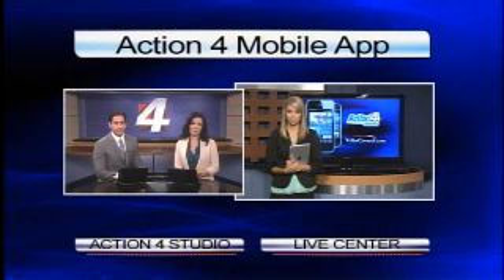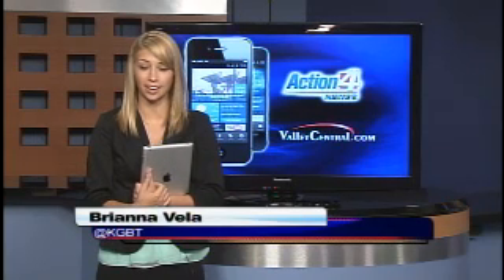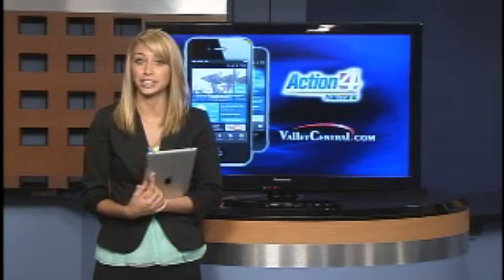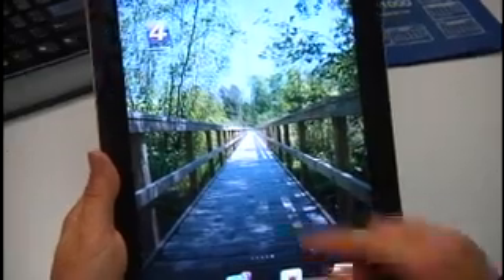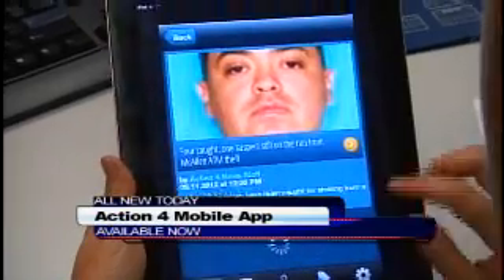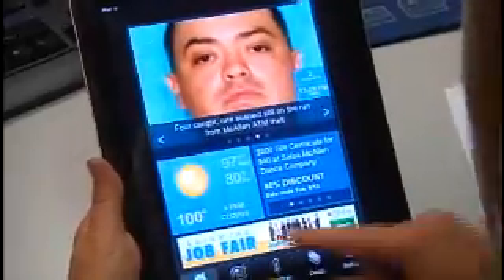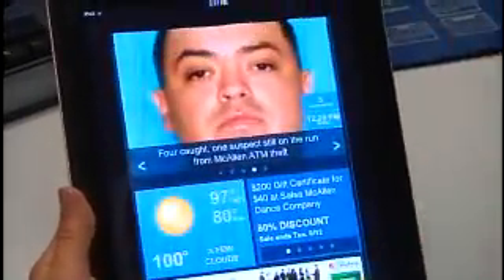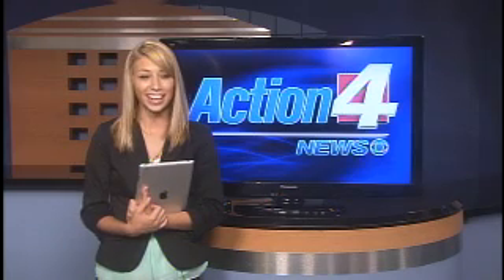Action 4 News app now available